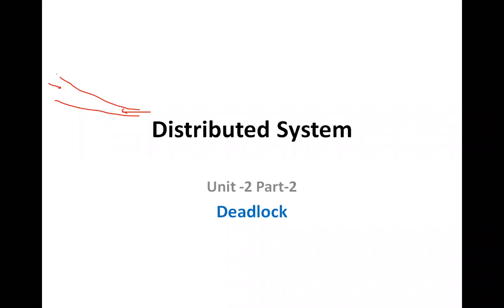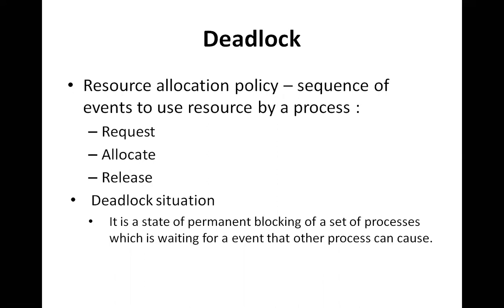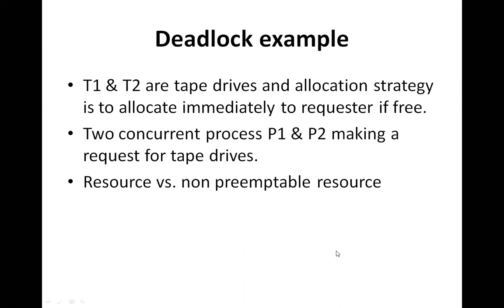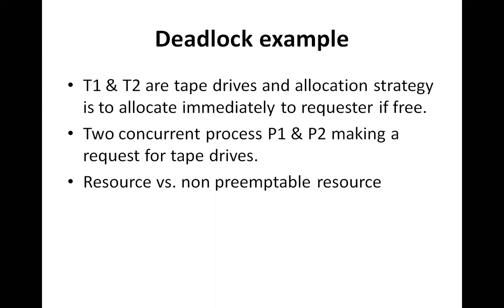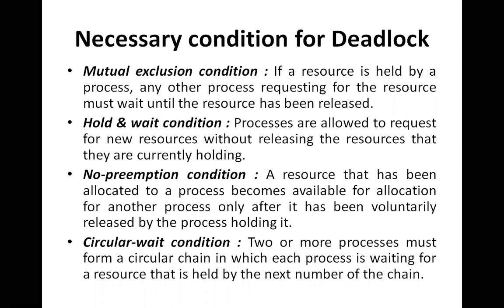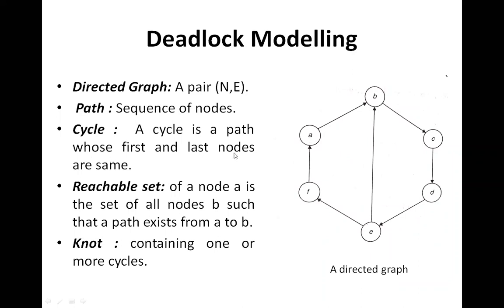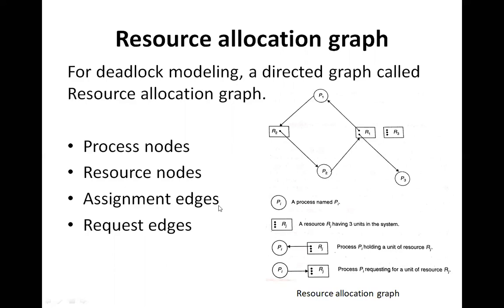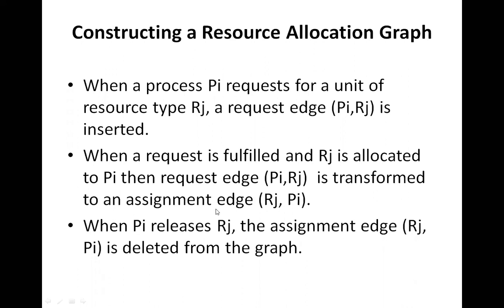DS unit 2 Part 5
Deadlock part 1